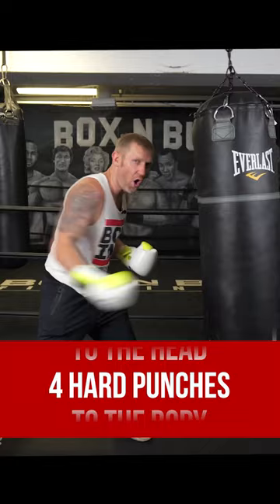REALISTIC COMBO BREAKDOWN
Tony Jeffries breaks down a realistic combination that you could throw in a heavy bag, real fights or in a sparring match. The good thing about this realistic boxing combo is that each punch prepares the next punches you are going to throw. Your punches to the head will make his body open, your punches to the body will make him open to your knockout punch which is the hook to the head.